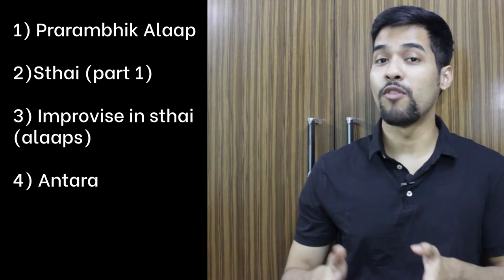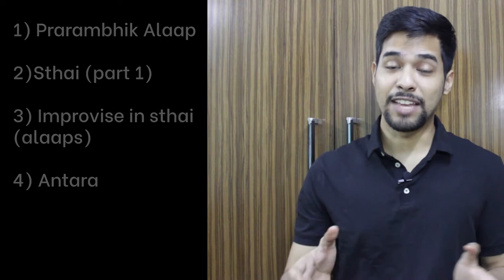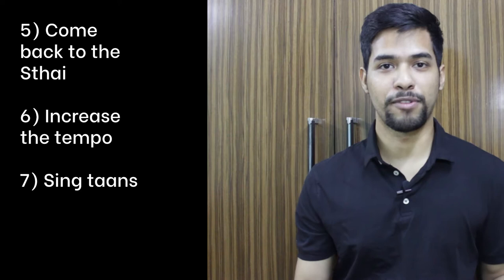How to Understand Indian Classical Music | Pt Jayteerth Mevundi | Pt Venkatesh Kumar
In this episode, we shall try and hammer in the basic concepts learnt in the last episode.

We will do this by analytically breaking down two wonderful demonstrations of Raag Bhimpalasi and Raag Durga by Pt Jayteerth Mevundi and Pt Venkatesh Kumar respectively.

As I've said before, if you can understand this, you will have no problem in understanding the basic layout of any ICM concert or recording. Your listening experience can and will evolve thereon.

After watching this video, see if you can find short Indian Classical Music clips on YouTube and try and decipher them with your newfound knowledge!

Cheers!

//how to understand Indian Classical Music, Understanding Indian Classical Music, Hindustani Classical Music, Bandish Bandits Pt Venkatesh Kumar, Ustad Vilayat Khan, Pandit Kishan Maharaj, Pt Jayteerth Mevundi, Kaushiki Chakraborty,